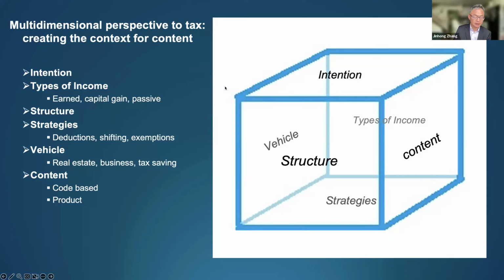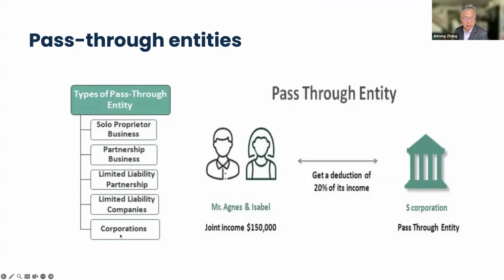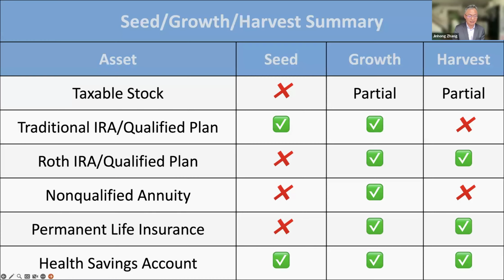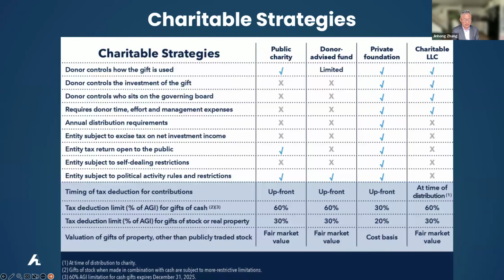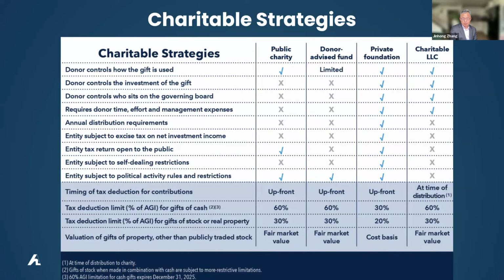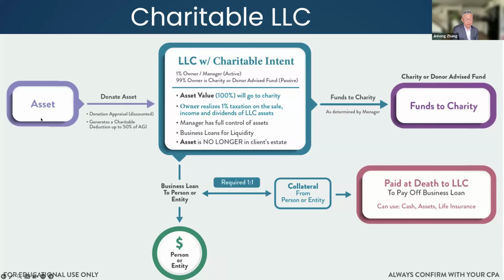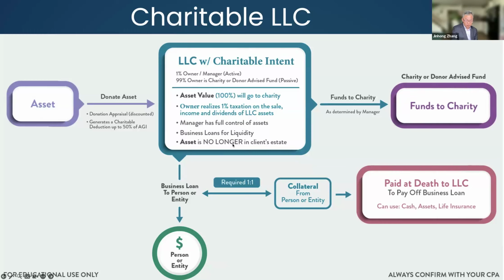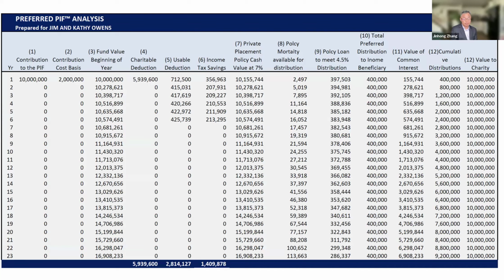Strategic Tax Planning: Charitable Giving Strategies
Sharing our 7th Session of the Interactive Live Conversations about tax and financial planning! Originally held on April 04, 2024.

HZ CPAs & Advisors' hold this interactive webinar every Thursday.

Every week, we will tackle different tax topics and questions to share our knowledge on how to be a strategic tax payer.